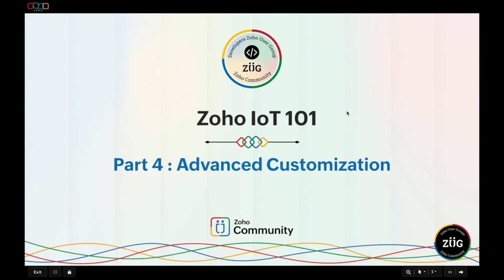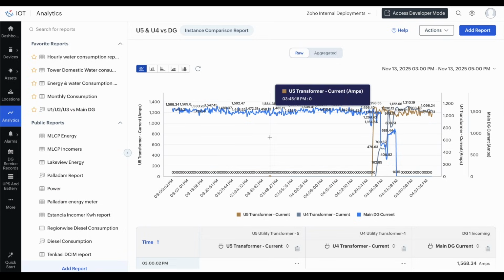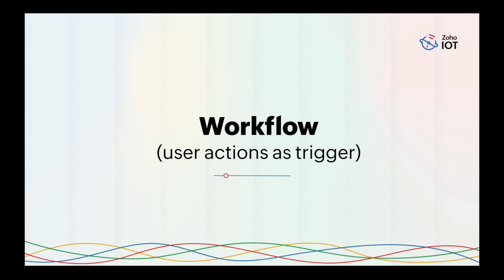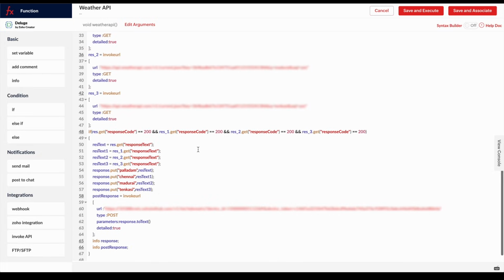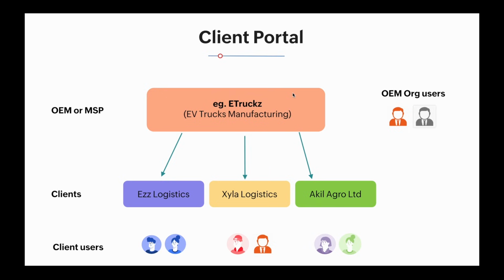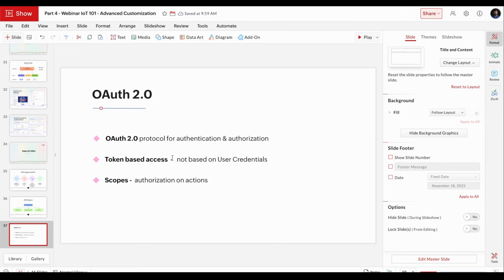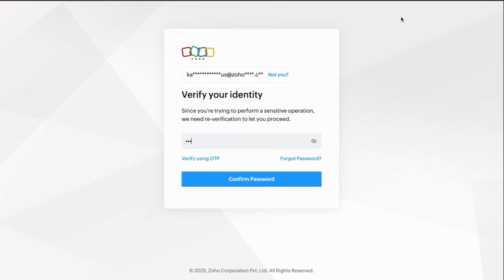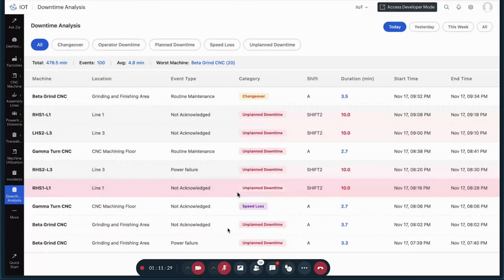Zoho IoT 101 | Part – 4: Advanced Customization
Zoho IoT is a low-code, scalable platform designed to help businesses connect, monitor, manage, and analyze their IoT devices in real time. From industrial machines and energy systems, to fleet assets and smart buildings, Zoho IoT provides the tools to collect meaningful data, automate actions, and gain operational visibility.

In this four-part series, we will dive into the world of connected intelligence with Zoho IoT. This is curated to help developers, IoT architects, and innovators get hands-on with the Zoho IoT platform, from device onboarding and data processing, to automation, analytics, and integrations.

In this session, we’ll start with a quick recap of the previous sessions before moving deeper into advanced platform capabilities. You'll explore how analytics and reporting work inside Zoho IoT, learn to build workflows, configure notification profiles, and set up schedules tailored to your IoT operations.

We’ll also break down how multi-tenancy is handled through the client portal, walk through the available APIs and OAuth protocol standards, and highlight the types of client extensions you can build on top of the core platform.

CHAPTERS:

01:10 – Agenda
01:46 – Recap of previous sessions of Zoho IoT 101
06:05 – Analytics and Reports module
09:02 – Demo of report types
16:34 – Workflow Rules
18:25 – Setting up a workflow
20:18 – Notification Profiles
23:25 – Periodic Schedules
24:50 – Multi-tenancy
27:02 – Data Slicing Rules
31:49 – Client Portal
36:25 – Zoho IoT APIs
43:26 – Client-side Extensions
46:14 – Using Zoho IoT API – Demo
56:06 – Summary